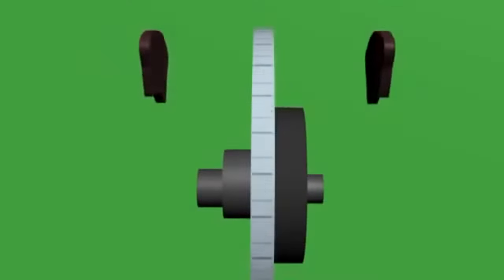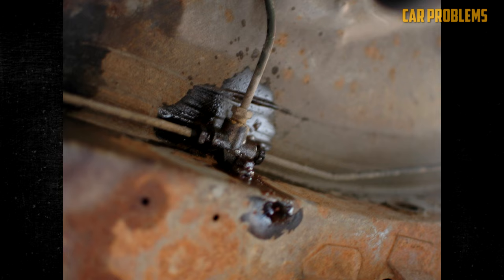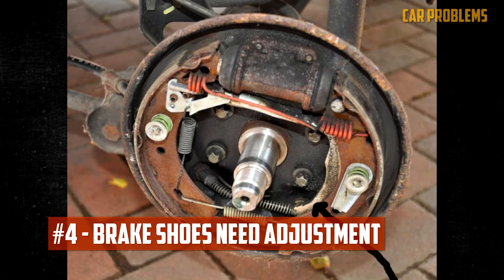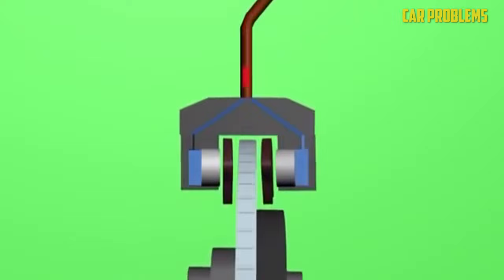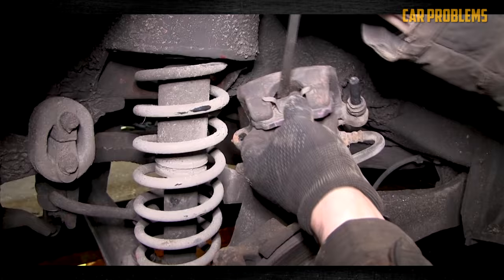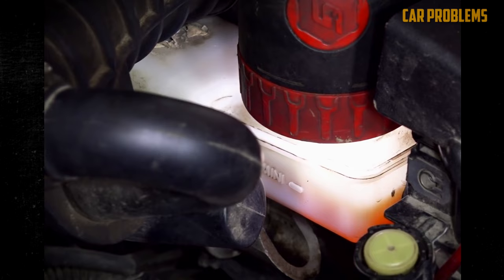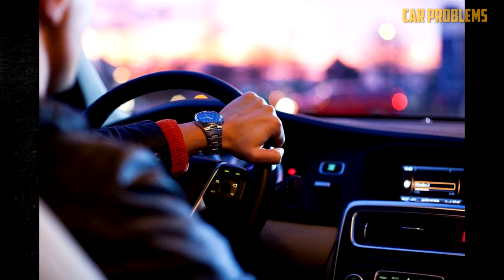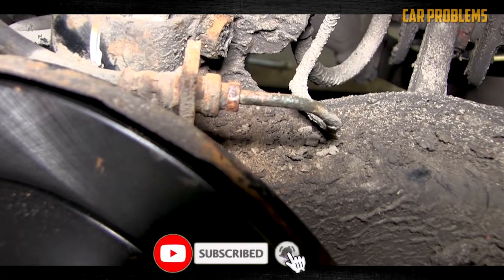7 Causes of Spongy or Soft Brake Pedal - How to fix?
- Brake fluid

In this video, we discuss the sensation of a spongy brake pedal and demonstrate potential causes. Additionally give you instructions so you can repair it.

Timecode:
00:00:00 - Intro
00:00:31 - Causes
00:00:37 - Broken Brake Lines
00:00:56 - Air in Brake Lines
00:01:25 - Worn Calipers
00:01:46 - Brake Shoes Need Adjustment
00:02:02 - Failing Wheel Cylinders
00:02:22 - Bad Master Cylinder
00:02:49 - Malfunctioning ABS Hydraulic Assembly
00:03:11 - How to Fix?
00:03:25 - Conclusion